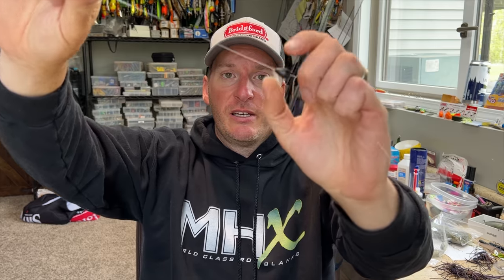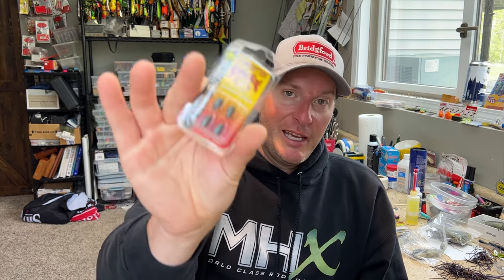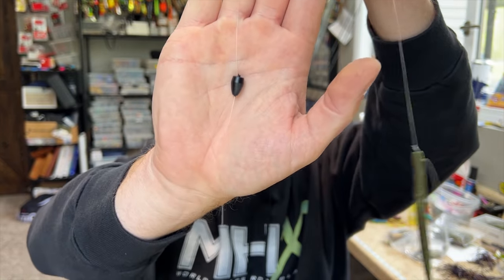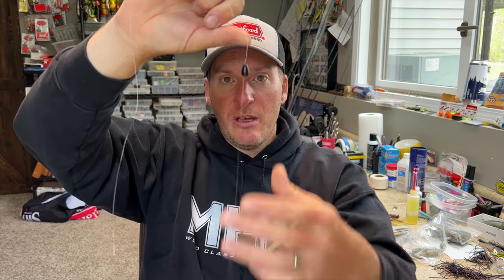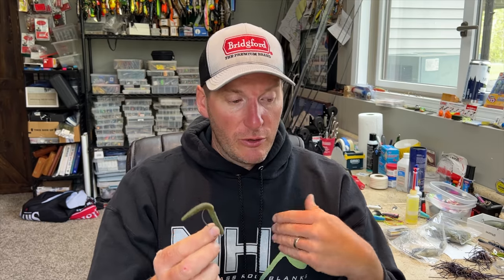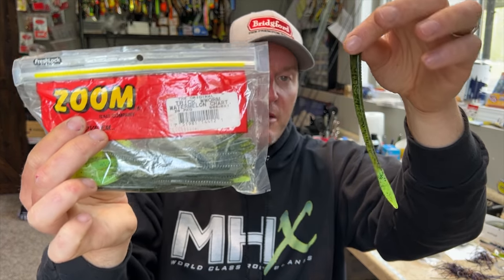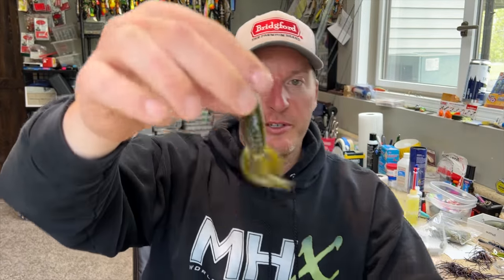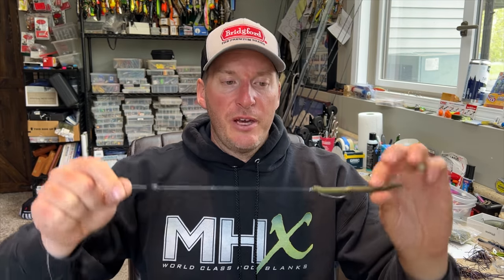The Mini Carolina Rig!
Give the mini Carolina rig a try! It’s a great bass fishing technique that catches numbers and big bass!

2) Share my videos on your social media platforms!
4) If you enjoy the content and want to see more of it.  Consider donating to the channel to show your support for future video creation.  Very much appreciated!